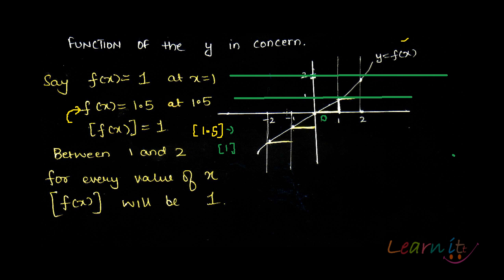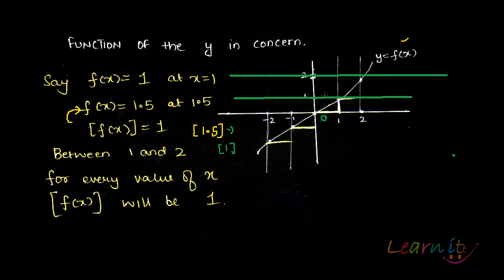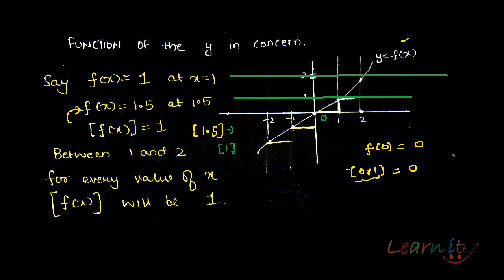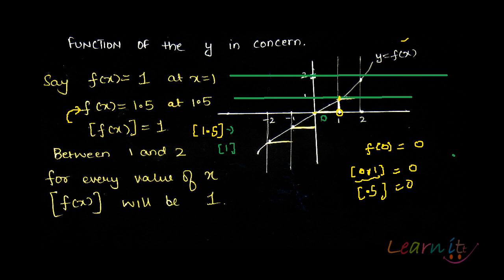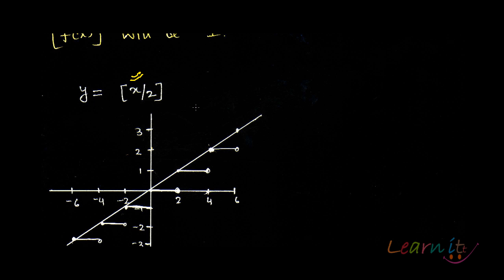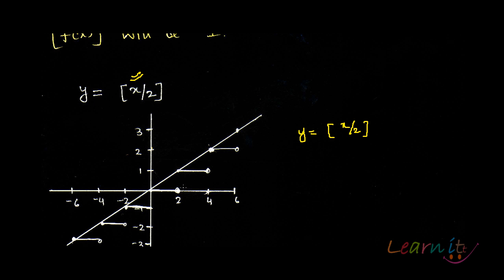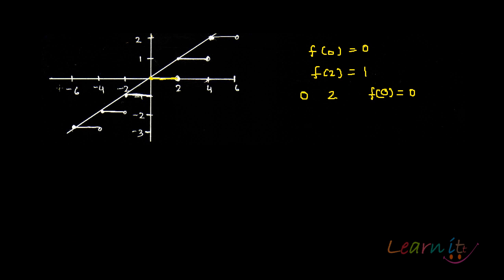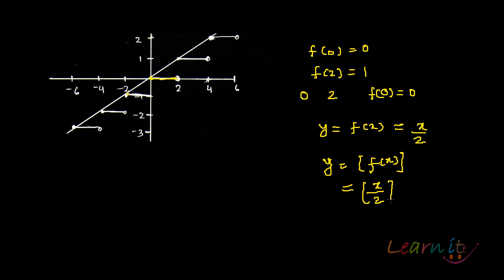Type 9 .2